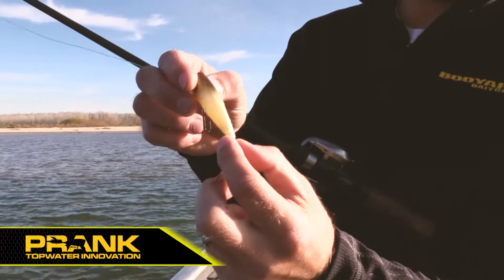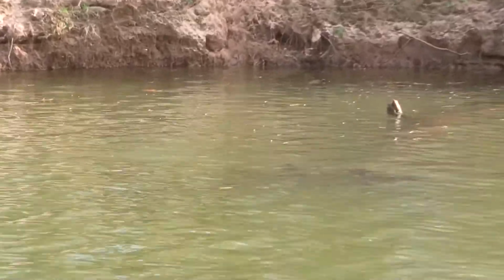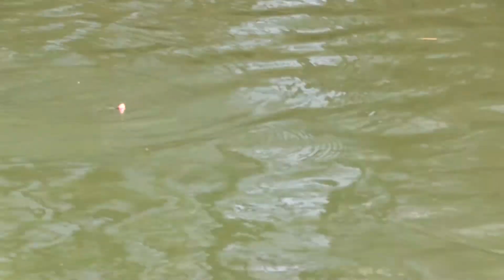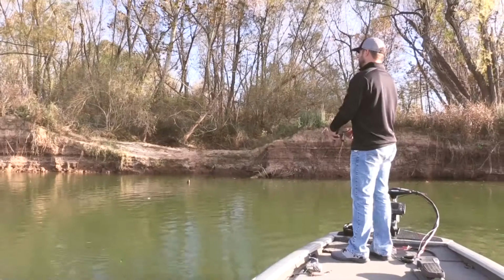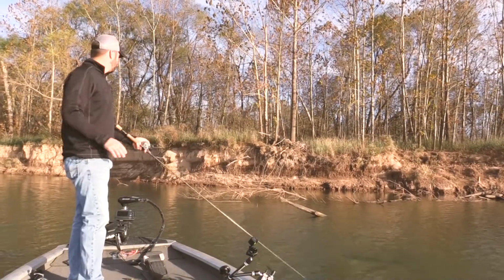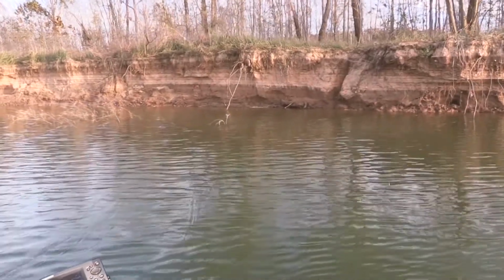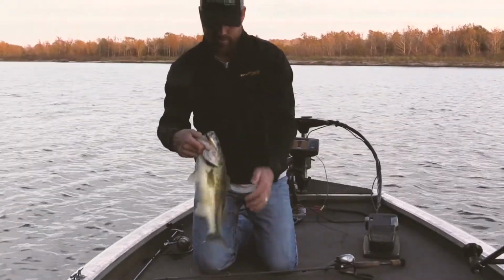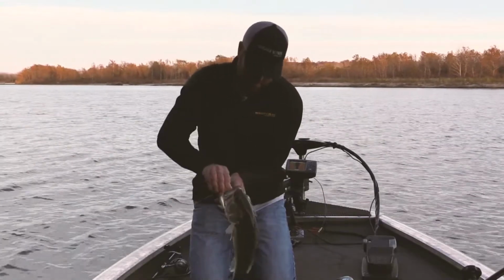BOOYAH Prank | Topwater Innovation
The BOOYAH Prank is the ultimate topwater bait that will crank down to two feet when you need that extra edge to entice that bass just a little bit more. You have to have this topwater innovation in your tacklebox.